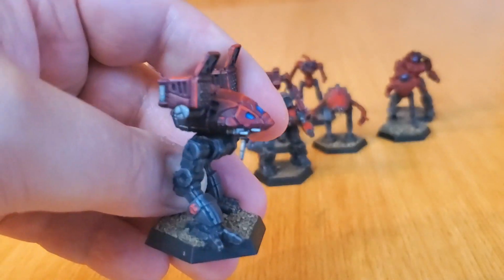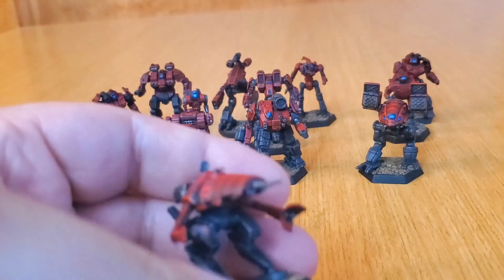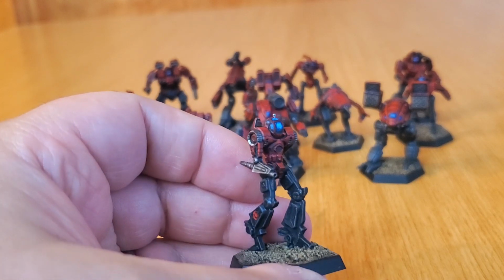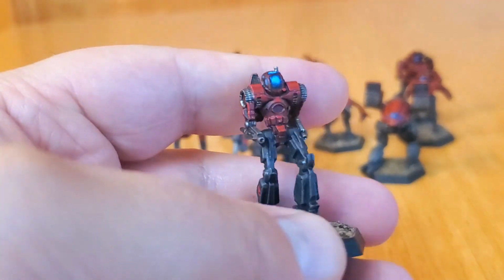Getting into Battletech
My first exploration into Battletech after a long hiatus!